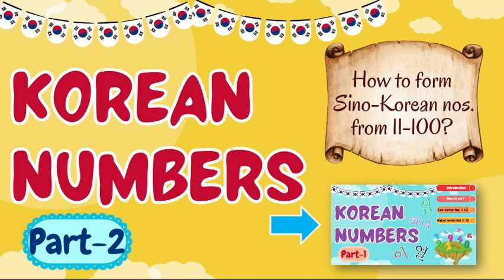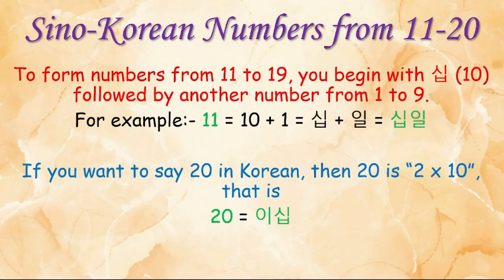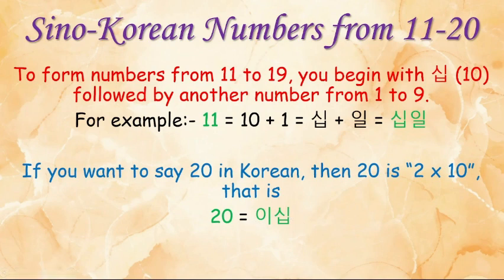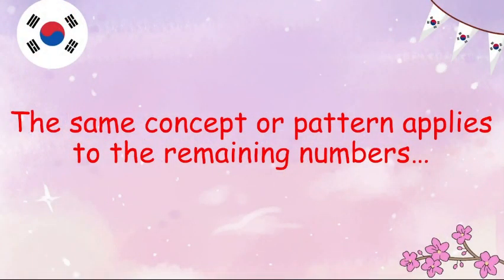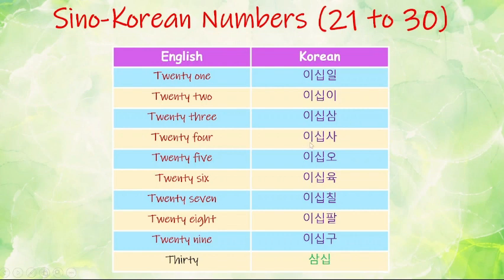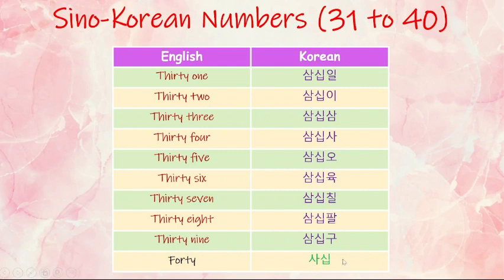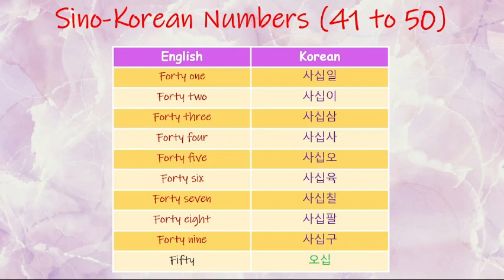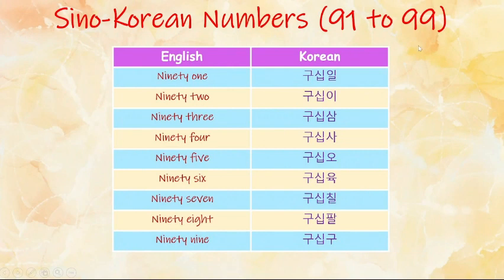Korean Numbers (Part 2) | Korean Numbers from 11-100 | Numbers in Korean | Korean for Beginners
Welcome to Korean Express YouTube channel !!!
Let's talk about Korean numbers !
In this video, you will learn how to form Sino Korean Numbers from 11 to 100.
This serves as Part 2 of a comprehensive video series on the subject, so let's embark on our learning journey !!!

0:00 Introduction to Sino Korean Numbers from 11 to 100
1:04 Note on Sino-Korean Numbers from 11 to 99
6:47 What is Hundred(100) in Sino-Korean Number System?